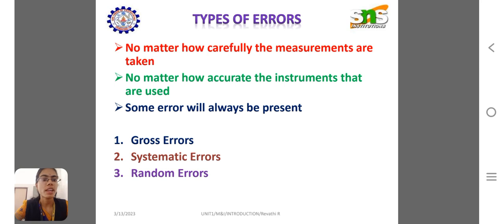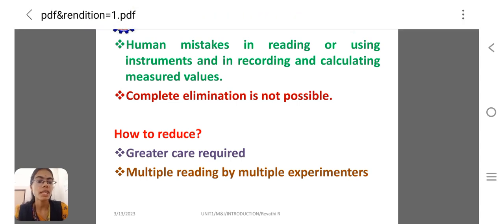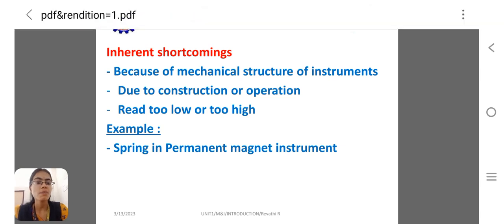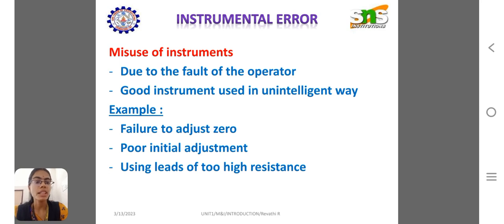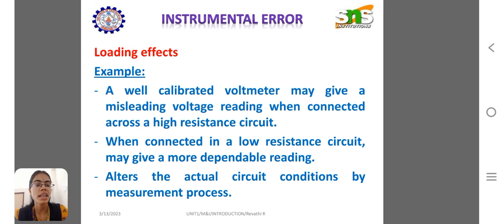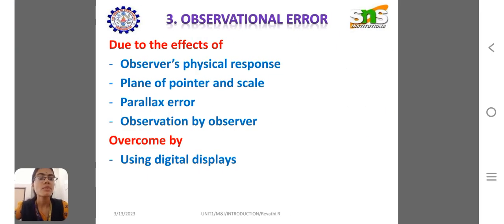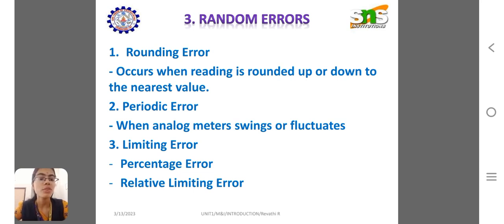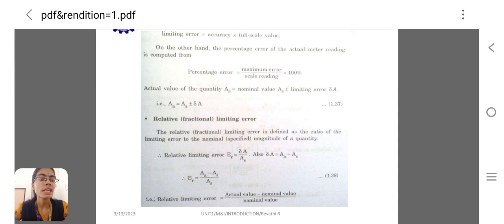Errors in Measurements | R Revathi | SNS institutions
Measurement errors occur when the result of a measurement differs from the true value.
Types of measurement errors
Random errors
These errors cause measurements to fluctuate around the true value.
Systematic errors
These errors result in measurements that consistently differ from the true value in the same direction.
Instrumental errors
These errors occur when an instrument is not calibrated properly or is used incorrectly.
Measurement location errors
These errors occur when an instrument is used in a location that it was not intended for.
How to reduce measurement errors Use a well-calibrated instrument, Measure multiple times, Take measurements under controlled conditions, Use tools that are appropriate for the measurement, and Double-check all calculations.